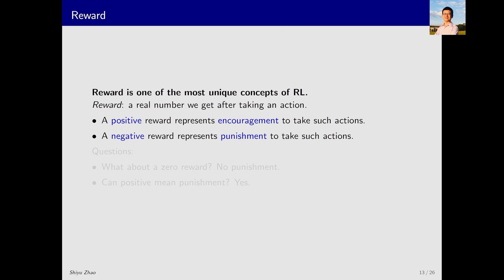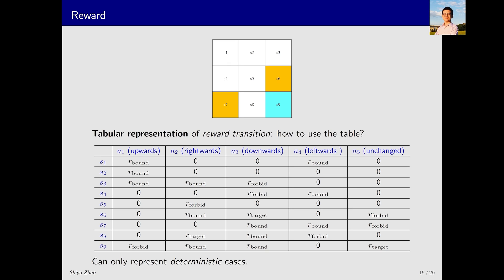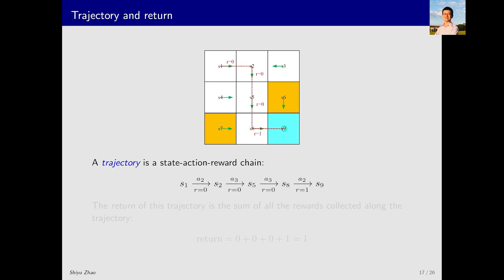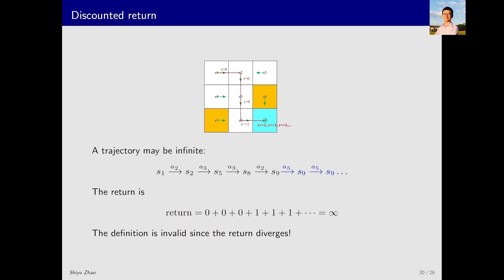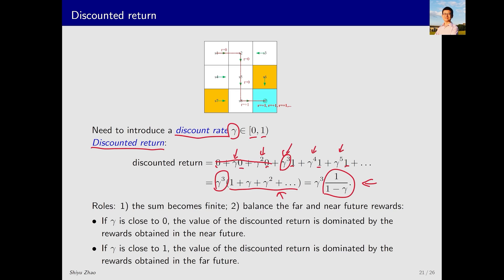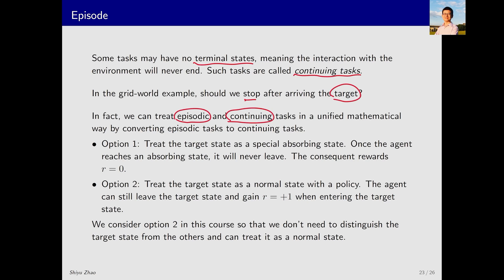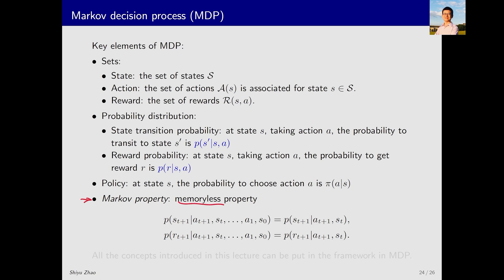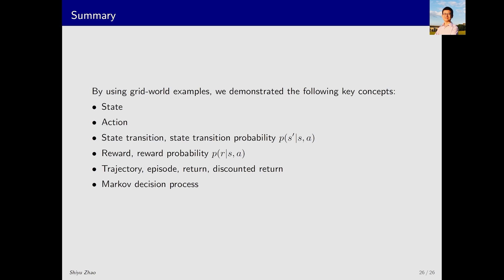L1: Basic Concepts (P2-Reward,return, Markov decision process)—Mathematical Foundations of RL